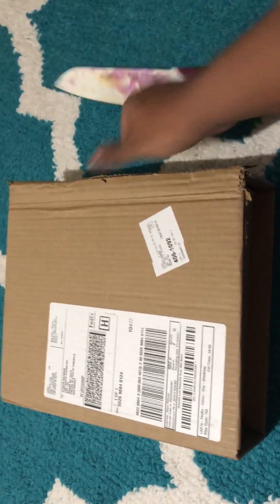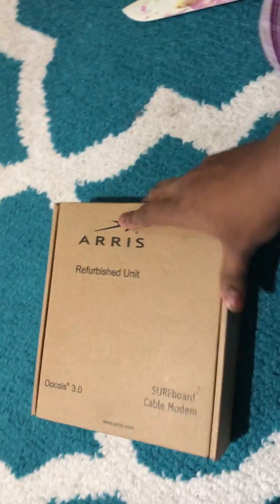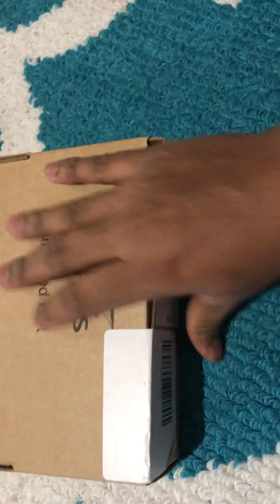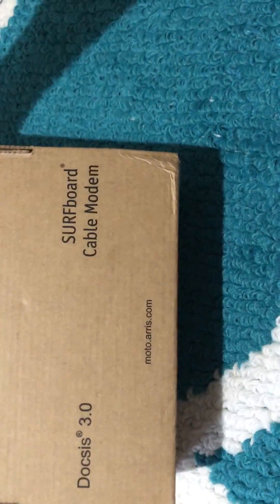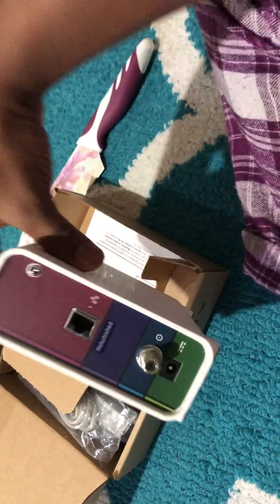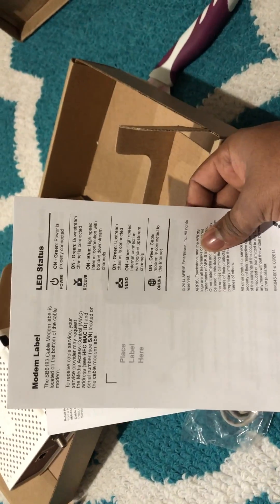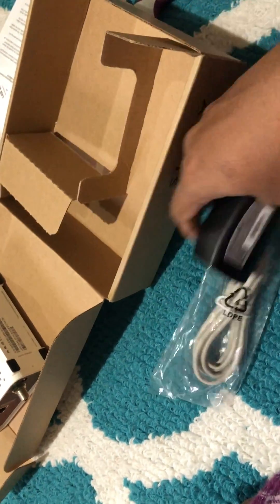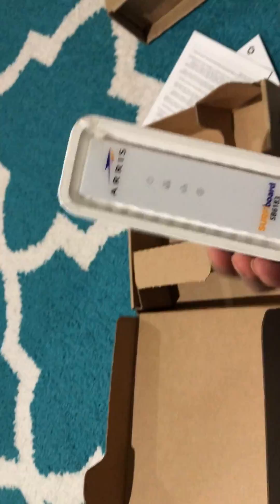ARRIS SURFboard (16x4) DOCSIS 3.0 Cable Modem (SB6183-RB) Factory Refurbished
The ARRIS SURFboard SB6183 is a DOCSIS 3.0 cable modem supporting up to 16 downstream and four upstream bonded channels to deliver a powerful high-speed internet experience. When you purchase your modem you can save money on monthly modem rental fees and power your network with the newest technology. The SB6183 is best for internet speed plans up to 300 Mbps. Stop spending money renting your modem. Own yours today!

  *  DOCSIS 3.0 cable modem best for cable internet speed plans up to 300 Mbps
  * Compatible with Cox, Spectrum, Xfinity and other major U.S. cable internet providers
  * 16 download x 4 upload DOCSIS 3.0 bonded channels
  *  One 1-Gigabit Ethernet port to connect to a Wi-Fi router or other wired device
   * Does not include Wi-Fi. Compatible with any Wi-Fi router.